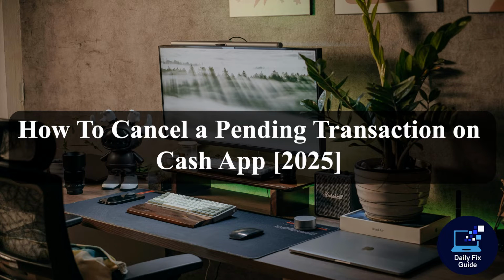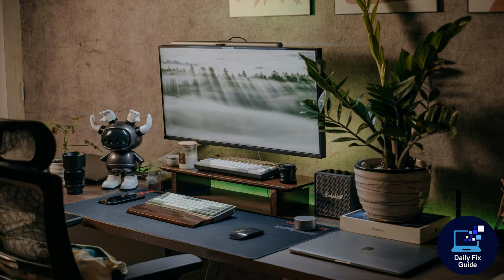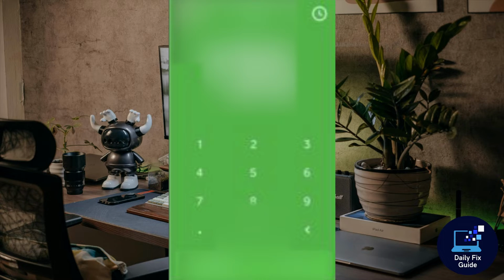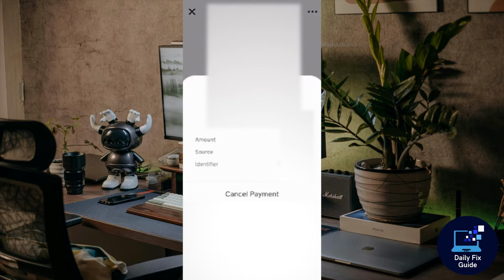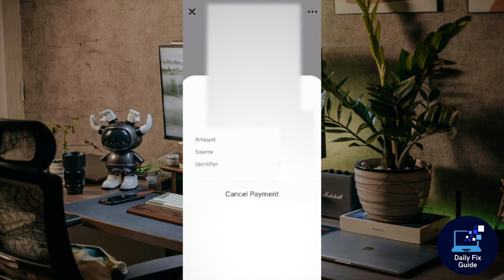How To Cancel a Pending Transaction on Cash App [2025]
Learn how to cancel a pending transaction on Cash App in 2025—quick and easy guide! This tutorial walks you through how to spot pending payments, pause or cancel them, and what to do if your money is still pending or returned.